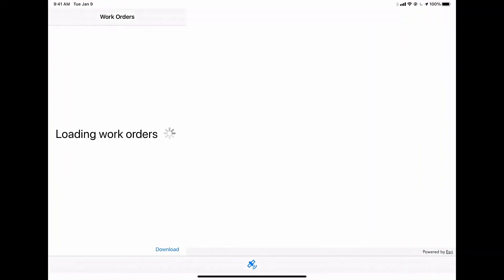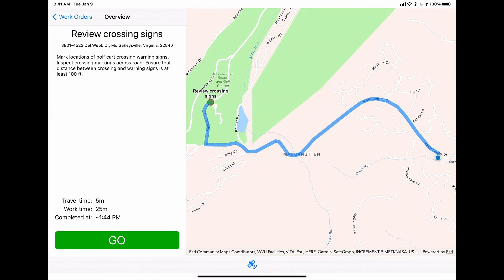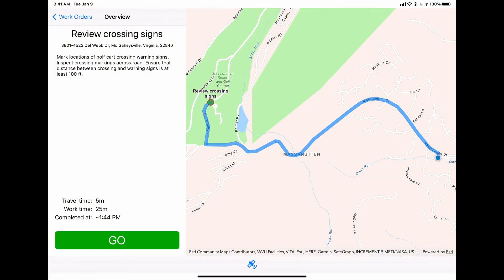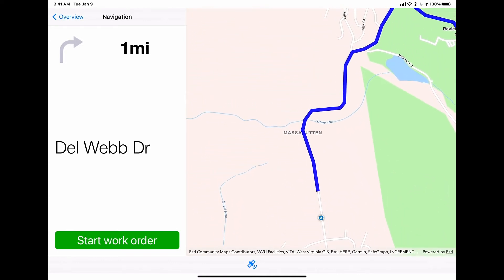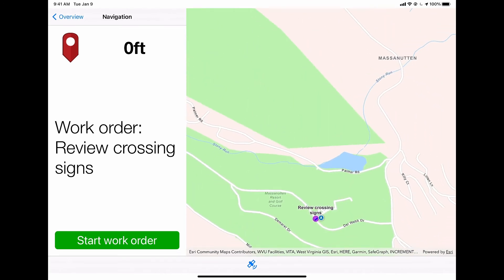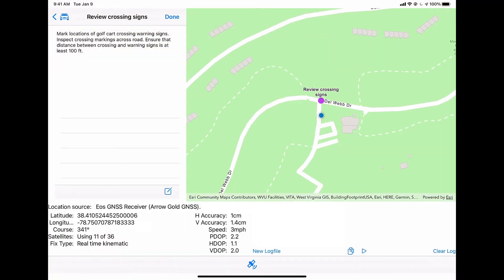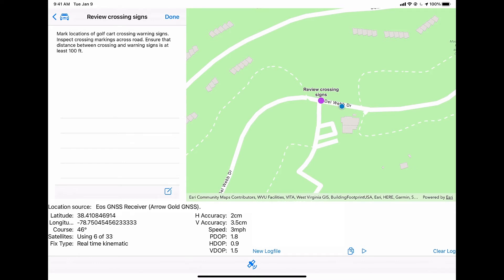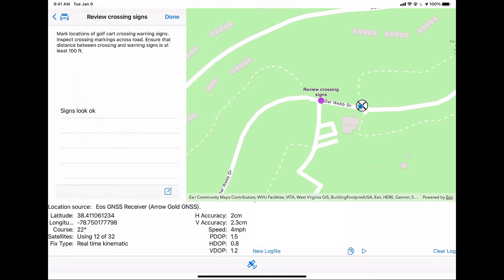Search, Route, Navigate, Collect Data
Nicholas Furness, Product Manager - ArcGIS Runtime SDKs demonstrates how a high-accuracy GNSS device can improve the quality of field data collection with custom native apps built with the ArcGIS Runtime SDK. He also uses geocoding results to drive a mobile navigation experience.